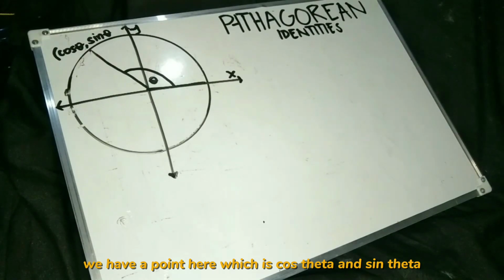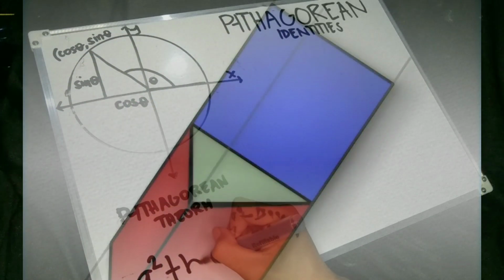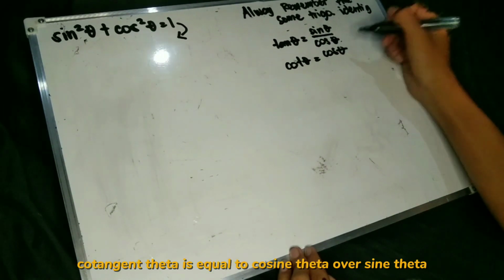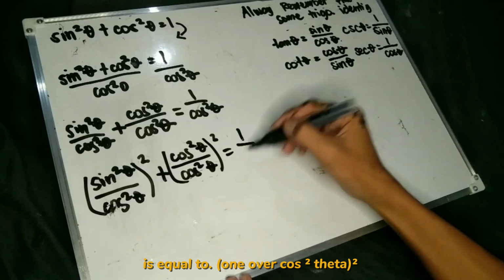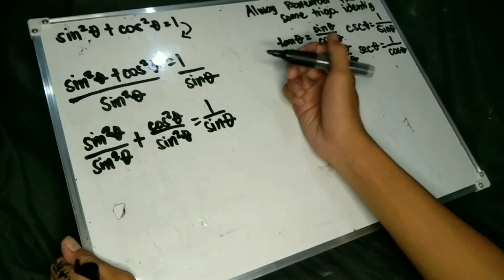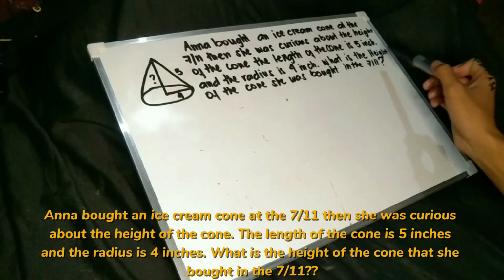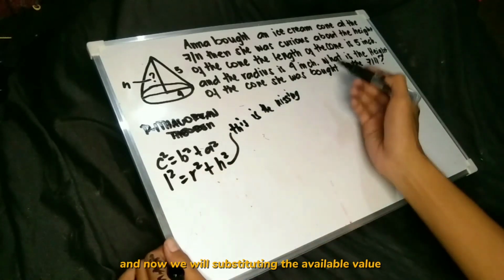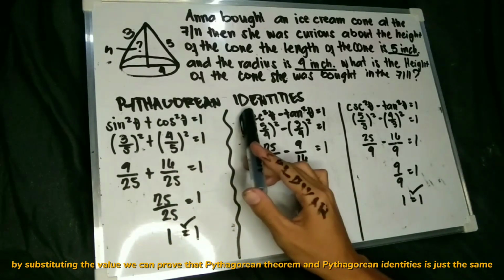Exploring Pythagorean Identities : Derivation and Real-World Applications